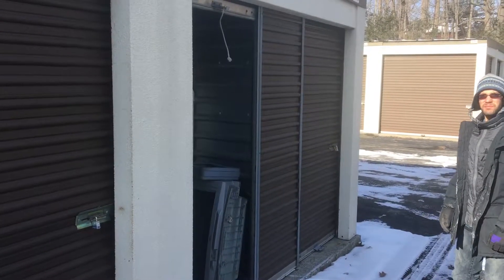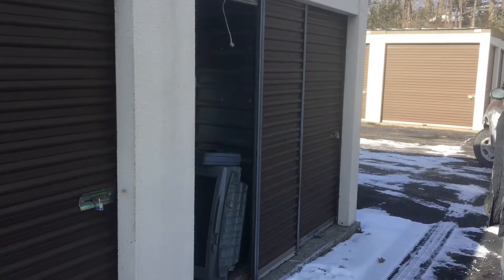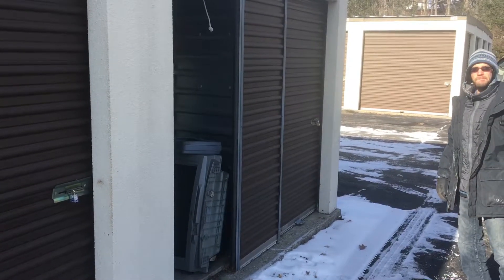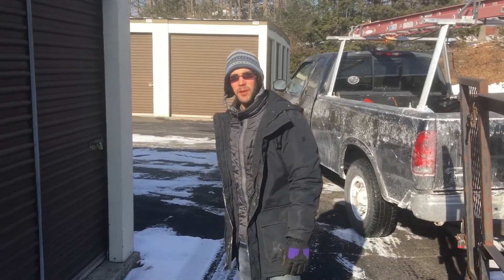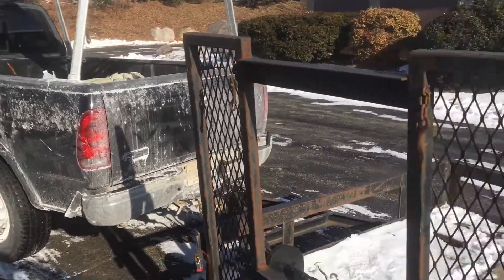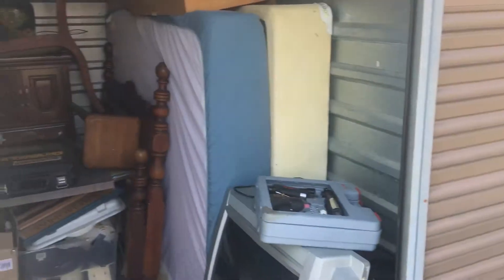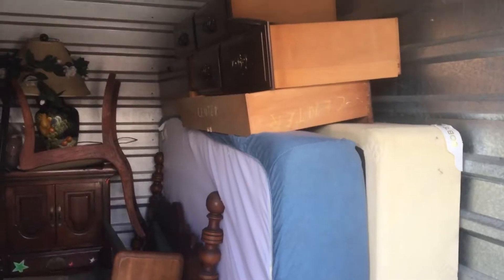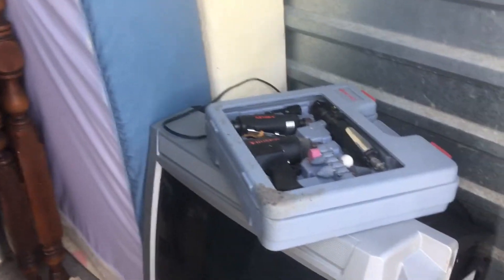No storage wars here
Simply a tool or two